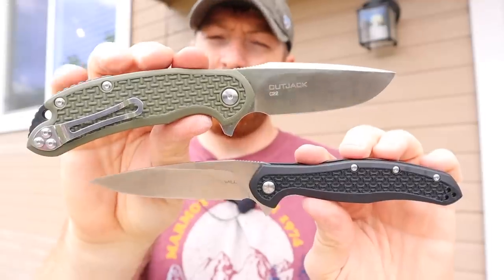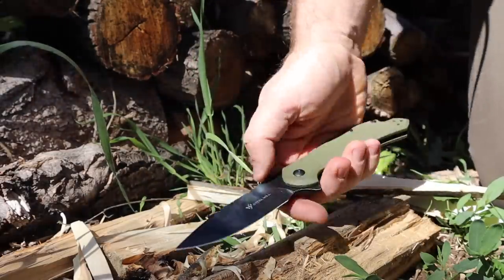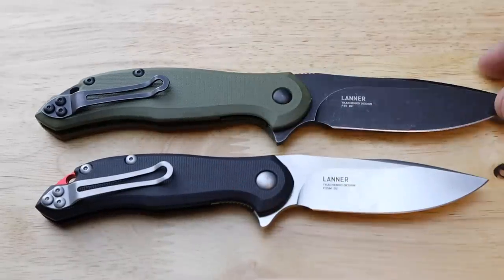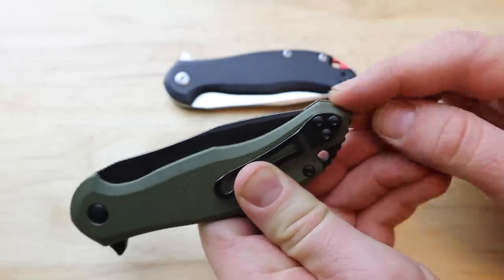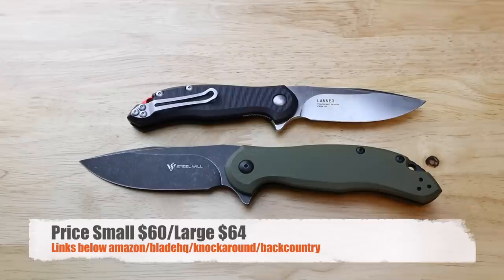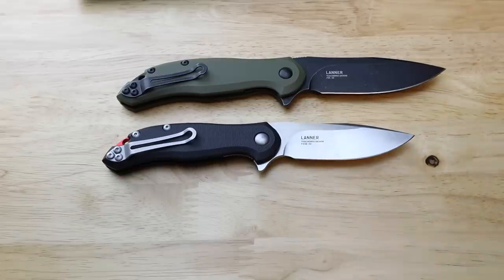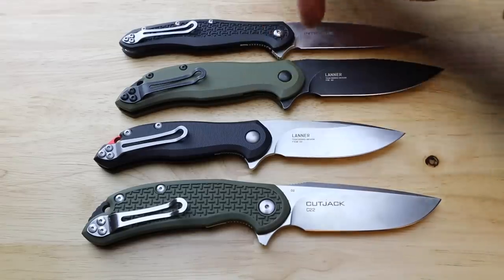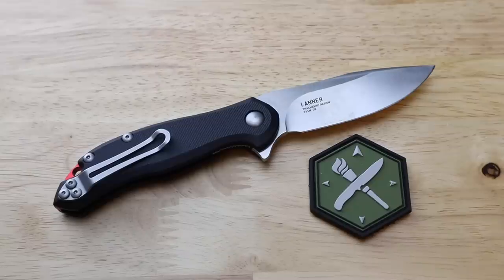What Makes It Different? Steel Will Lanner Series